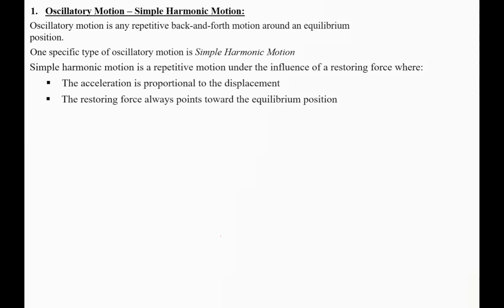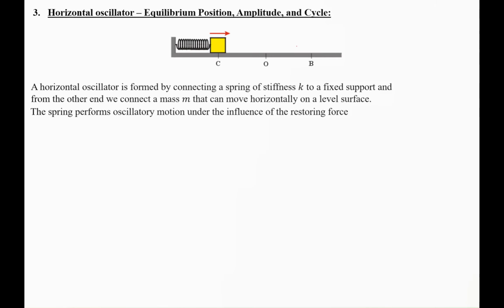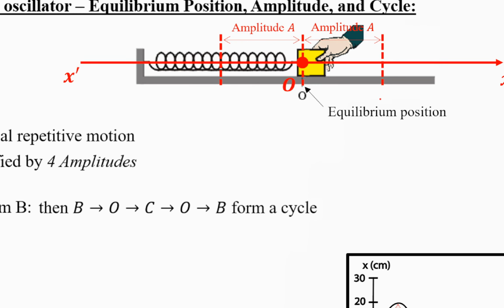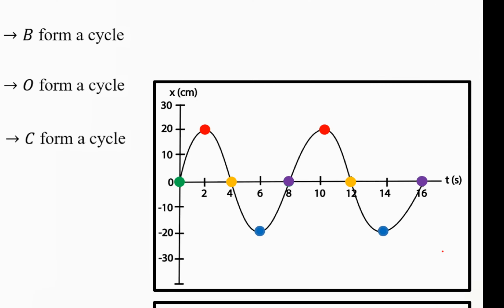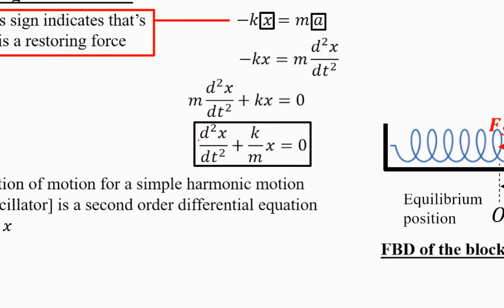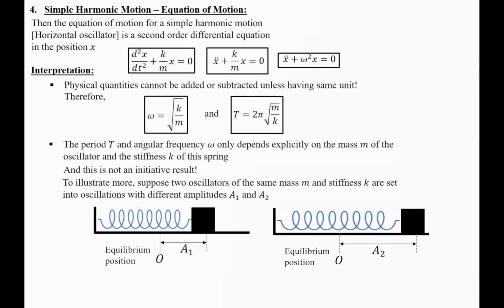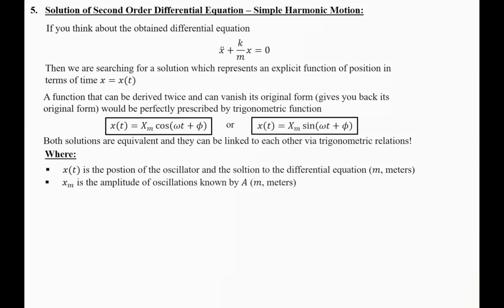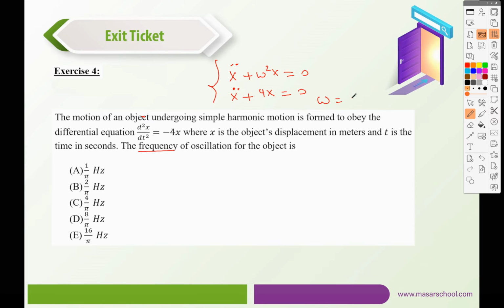unit 6 class 1